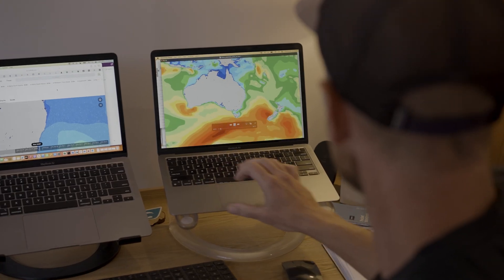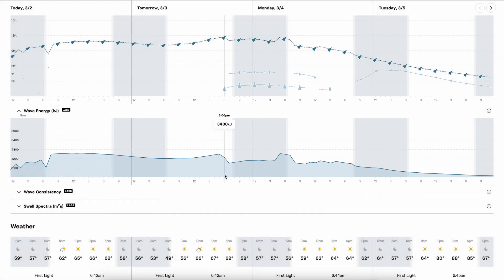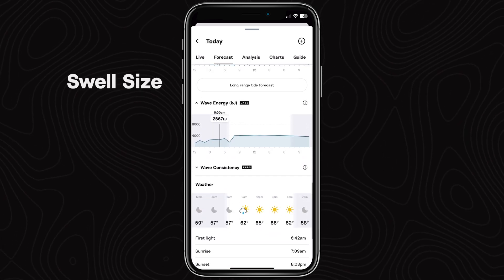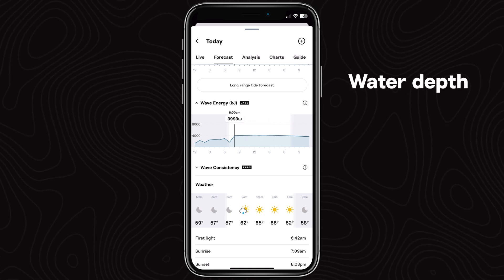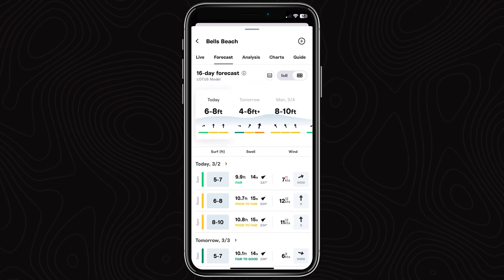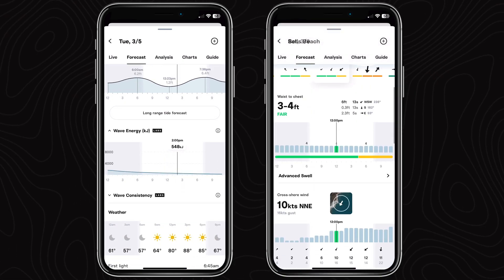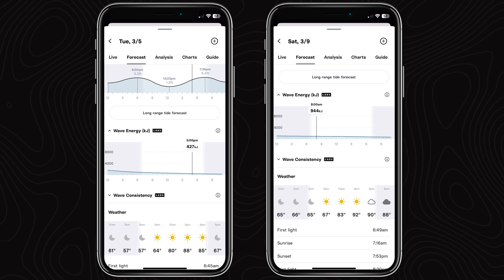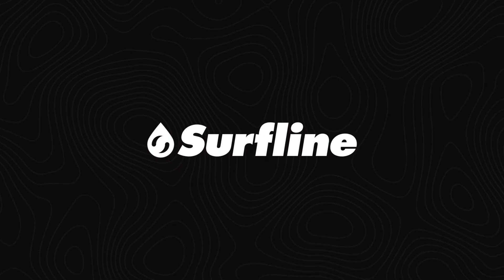How to Use Wave Energy to Determine How the Waves Will Feel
Not all waves are created equal. Wave Energy, one of our most requested features of all time, gives you more insight into how the waves will feel at your spot, and therefore which board to take, or what to be mentally prepared for.
If you are already an experienced forecaster you'll find Wave Energy a great 'at-a-glance' guide to spotting swells that matter to you. If you're new to using our more advanced data, Wave Energy is a stepping stone to starting to use other swell information to really understand how different ocean conditions contribute to the waves you like to surf.
As with everything we offer, we suggest you check the forecast and get in the water yourself—the easiest and most enjoyable way to learn how to use this data is by correlating it to your direct experience.
Timestamps:
Intro: 0:00
Wave Energy: 0:06
Where to find it: 1:00
How to use Wave Energy: 1:06